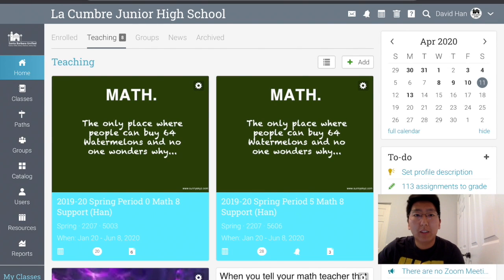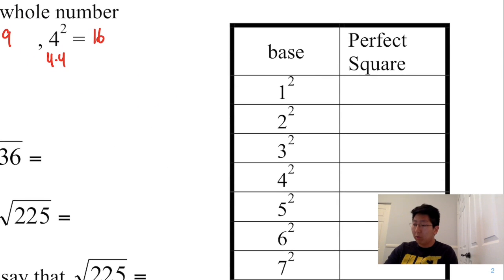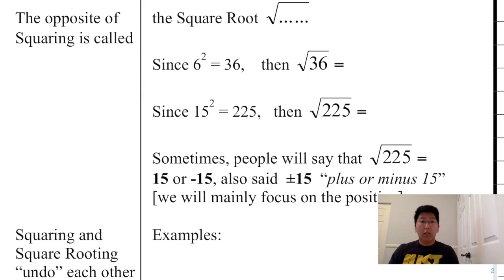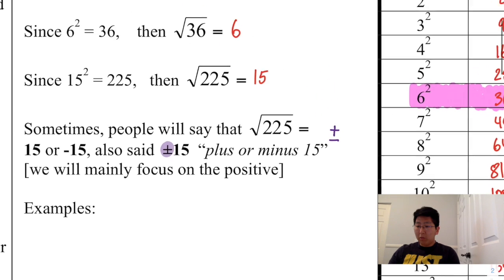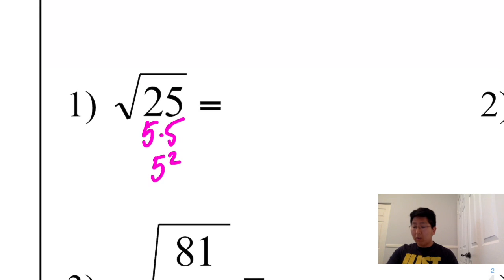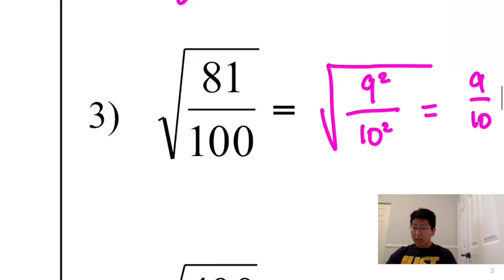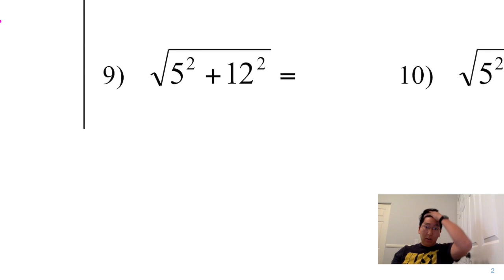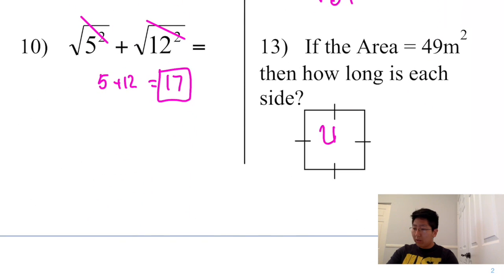Squaring and Square Rooting